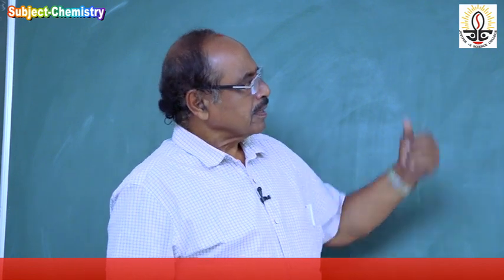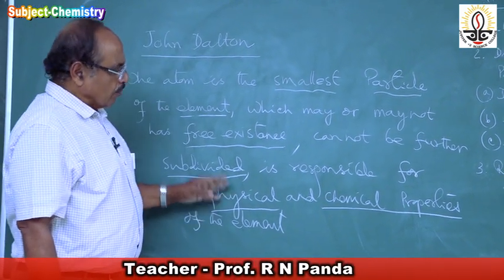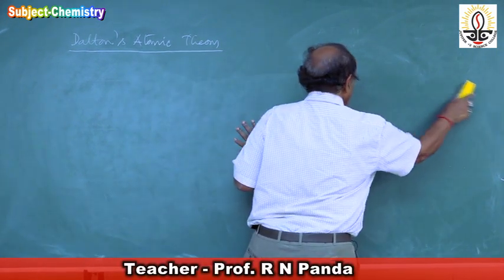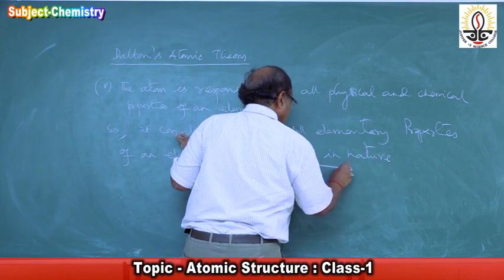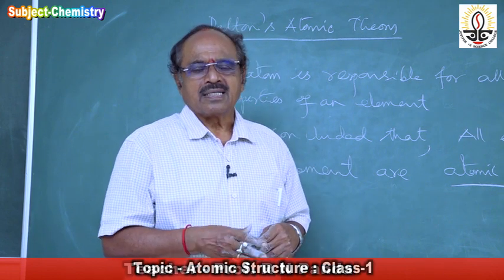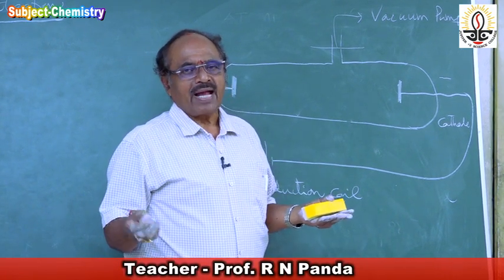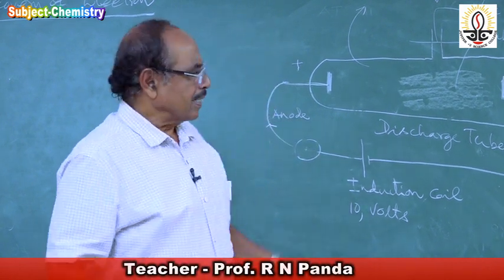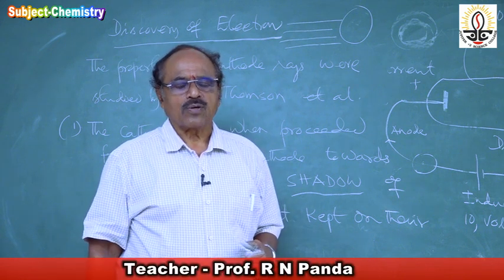CHEMISTRY,ATOMIC STRUCTURE,CLASS-1,Prof R.N.PANDA